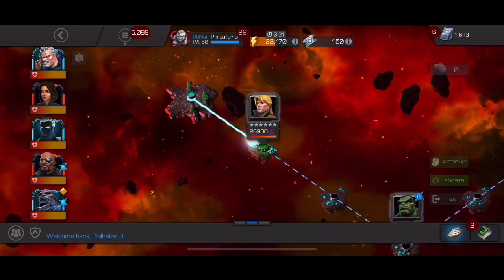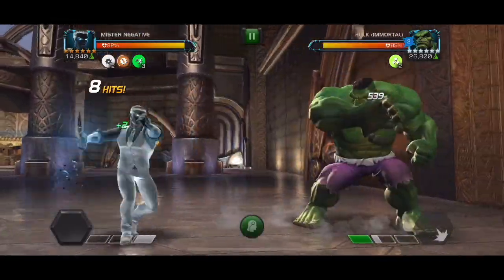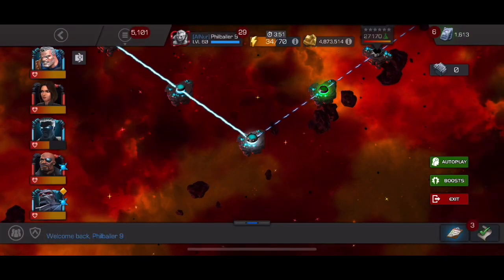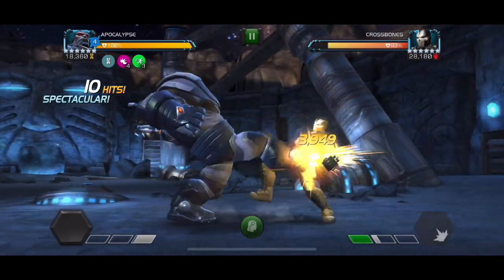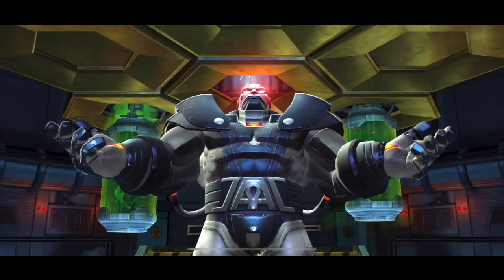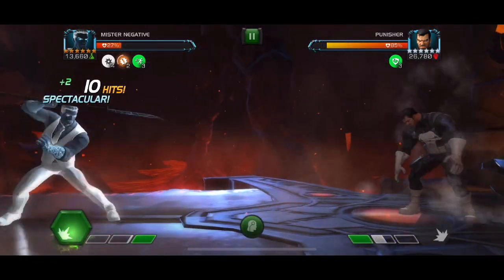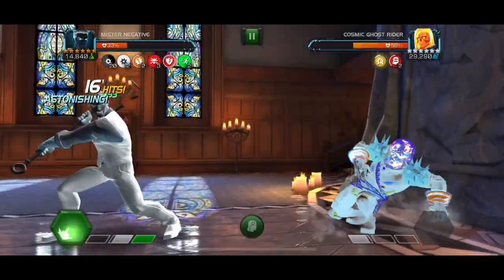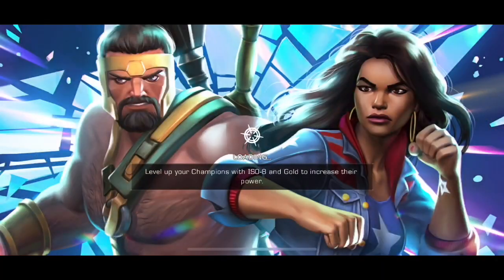Mister Negative and Apocalypse Breeze through Assault on Olympus - Marvel Contest of Champions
Decided to take Apoc and Mister Negative out for a walk in the new monthly side event. There's some slight overkill